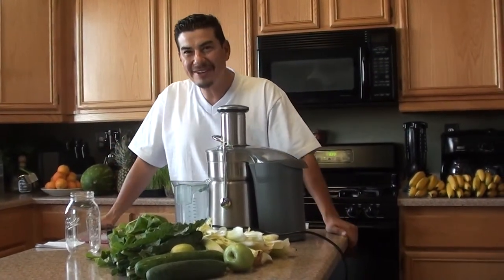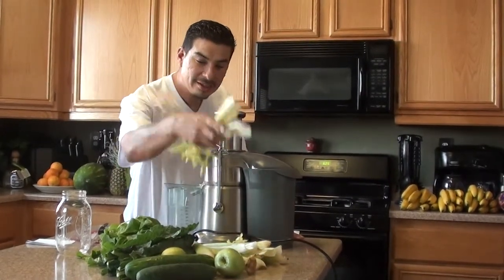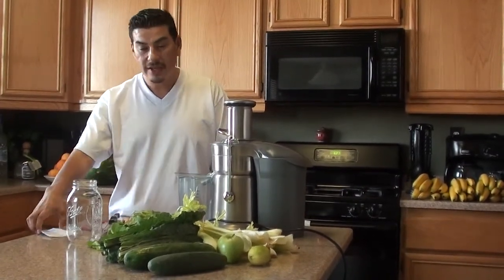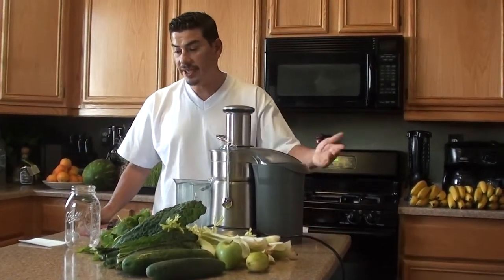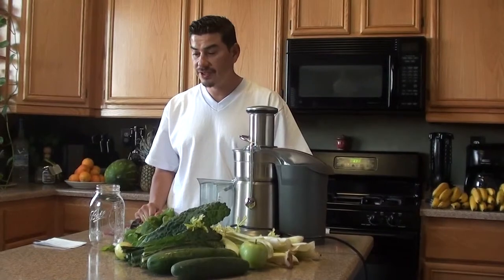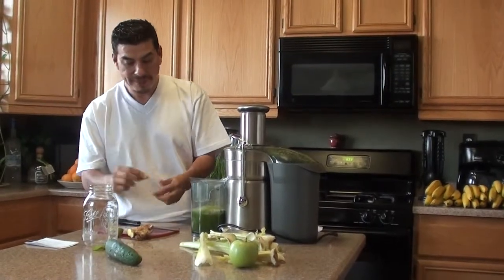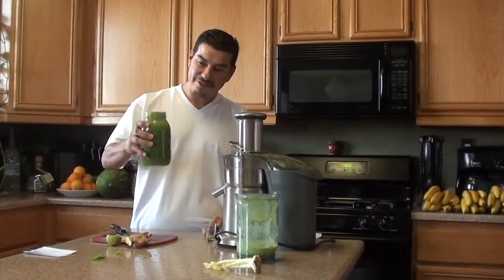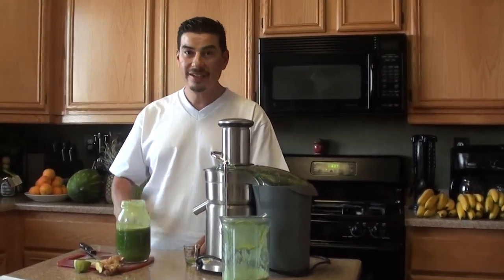MEAN GREEN JUICE